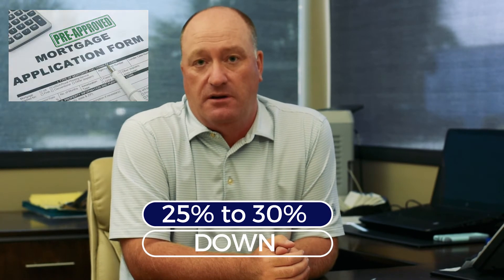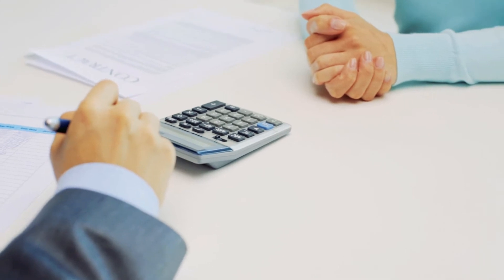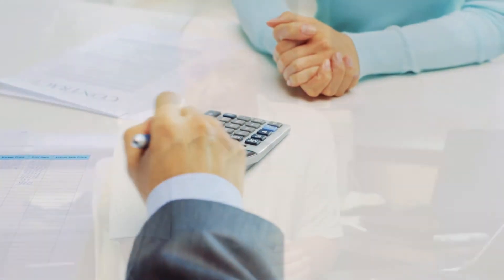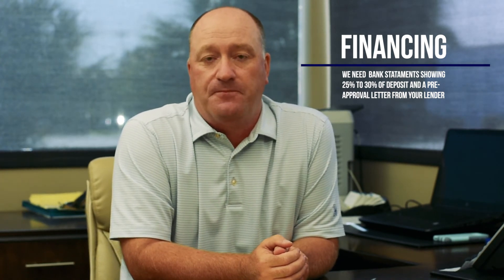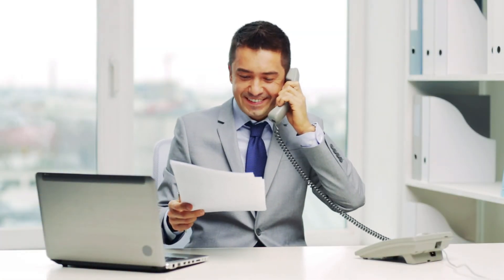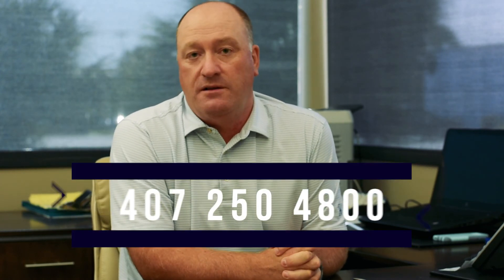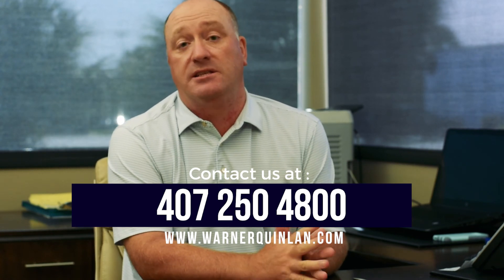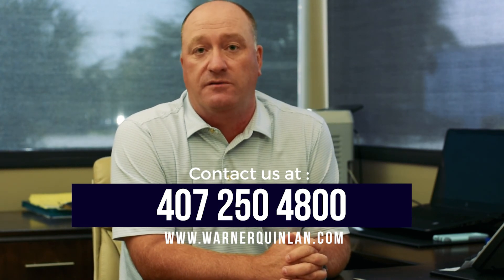Buying Investment Property in Orlando | Property Management Advice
For over 45 years Warner Quinlan, Inc has been the leading name in leasing & property management in the Greater Orlando area. This longevity means we have the professionalism, knowledge, and experience to meet your needs as a property owner or resident seeking a rental home.